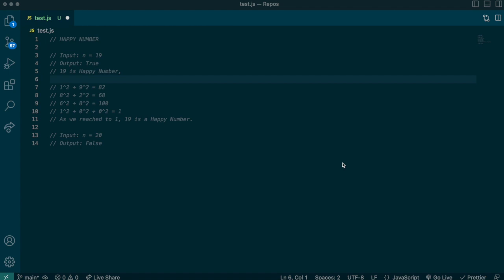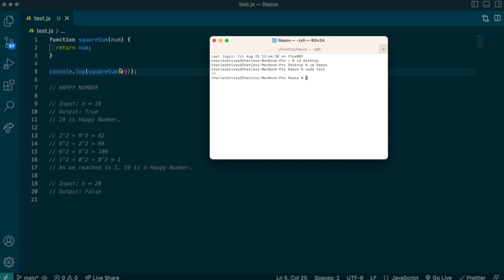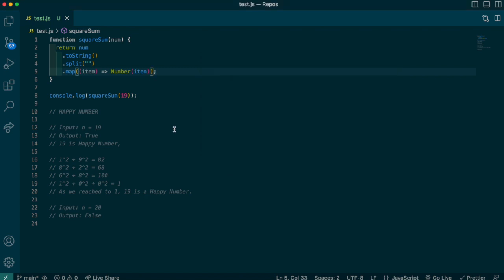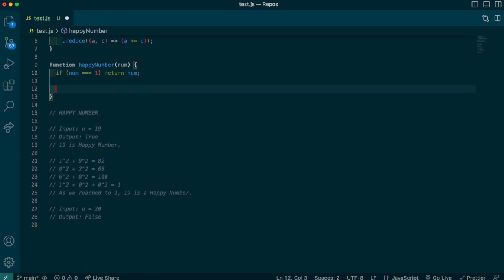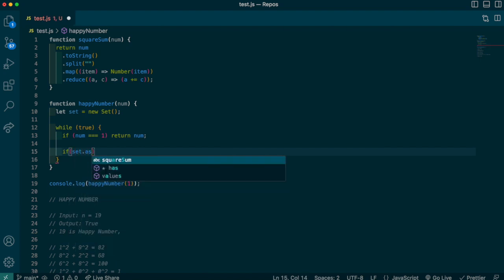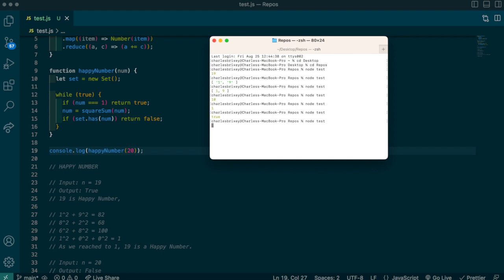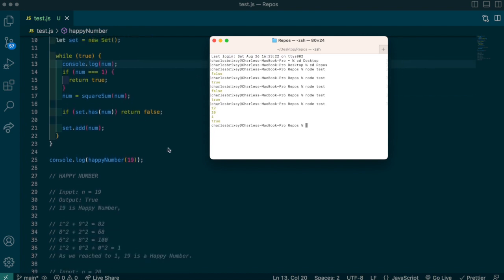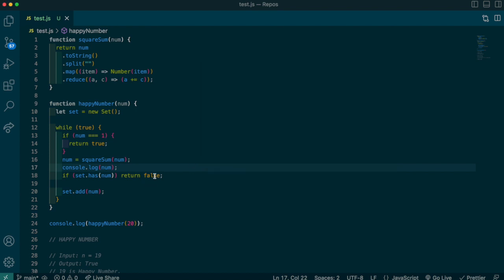Happy Number JavaScript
A happy number is a number that, when repeatedly replaced by the sum of the squares of its digits, eventually reaches the number 1. If the process results in a never-ending loop of numbers that do not include 1, then the original number is not a happy number.

Chapters:
0:00 Intro
0:47 Coding Happy Number
9:13 Outro